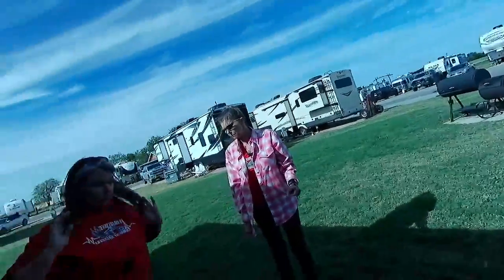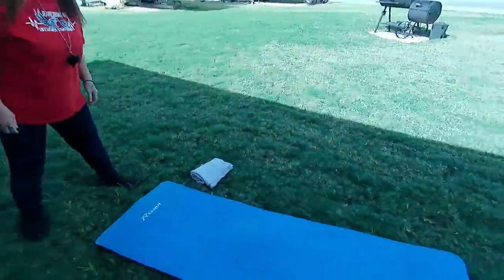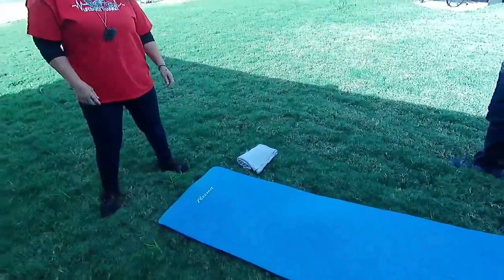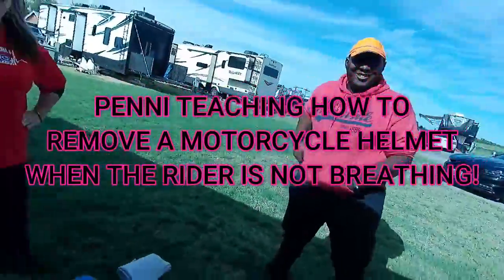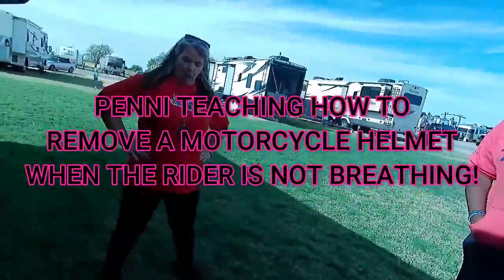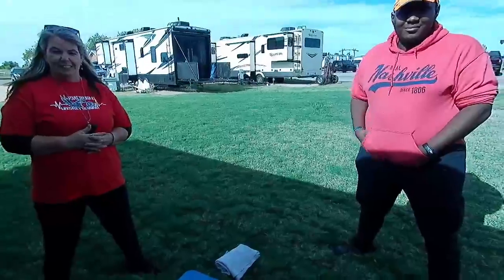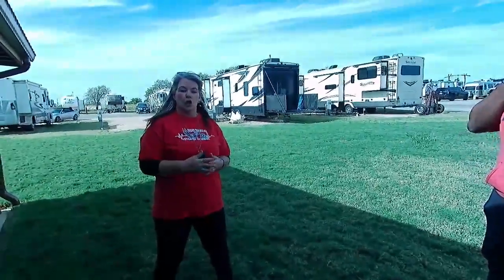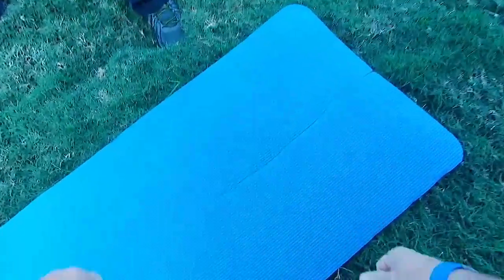I WASN'T BREATHING, SHORT!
A short video, the full version  from the my "what happened to Matt" video.
Some of you may know, in my younger years I was a firefight/medic, so I try to keep my medic skill up to date, this is a trauma class based on motorcycle accidents offered by Texas Trauma and Lifesaver Training, if you ride you should take this one day course, click on the show more part for a link.

9mils on 2wheels
1610 South 31st St. Suit #102-294

Gear:
Akaso Brave 7
Akaso Brave 7 LE
Sena 10C Evo
blogging camera
Undercover Concealed Carry Shirt White
Undercover Concealed Carry Shirt Black
Brad's Helmet
Matt's Helmet

Other Social Medea webs:
Free Space: @9milson2wheels